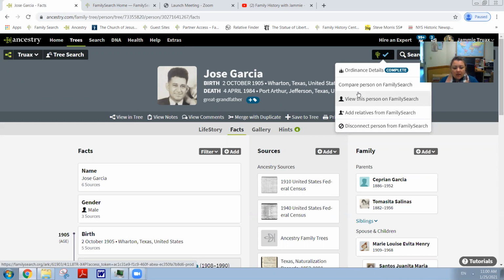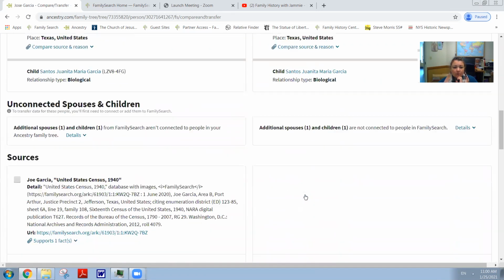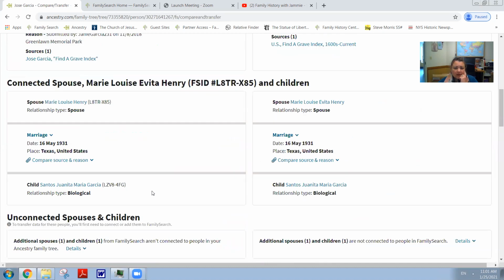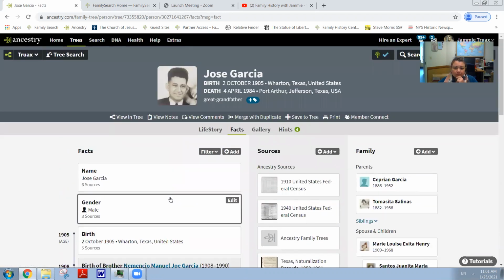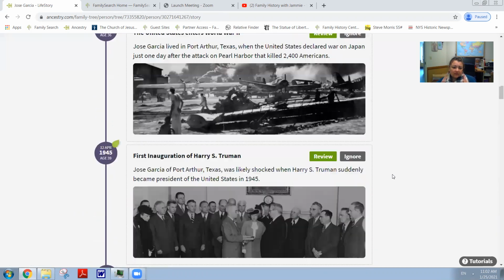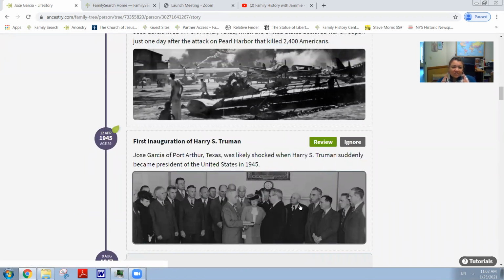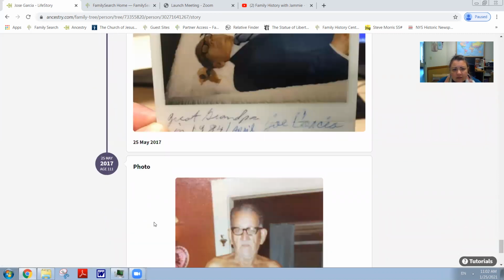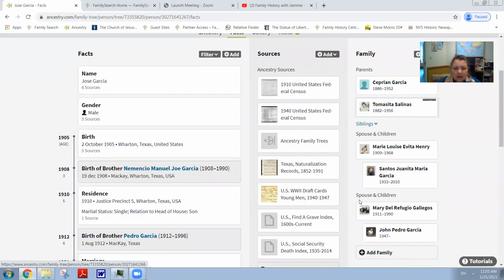How to move from Ancestry to Family Search without leaving the page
Also I teach about lifestory in Ancestry, Facts and Gallery.